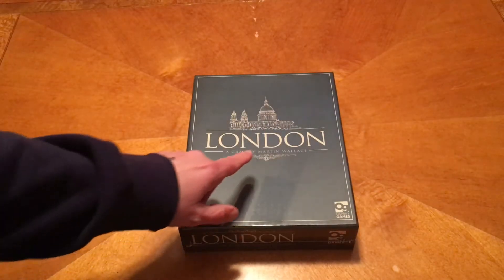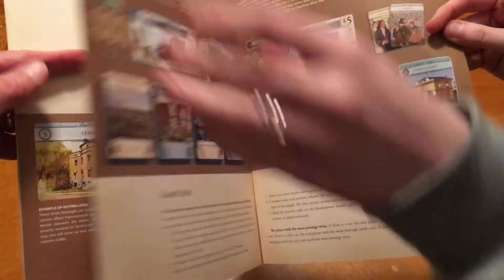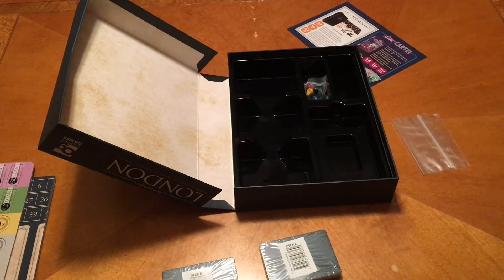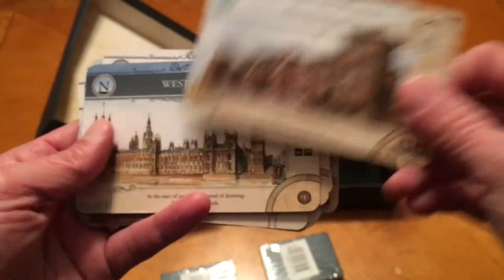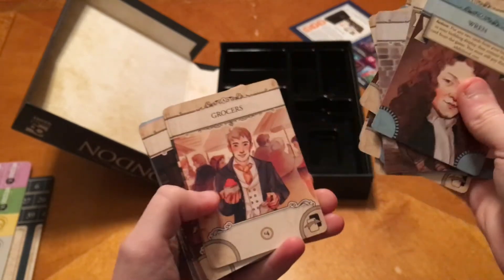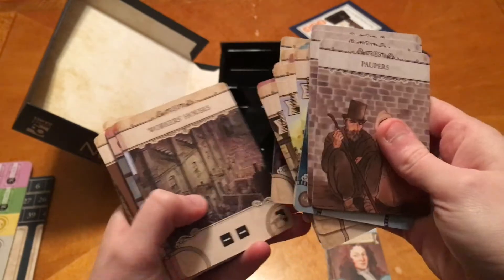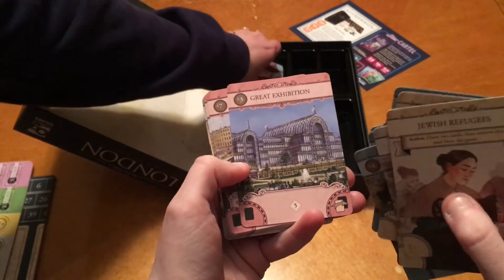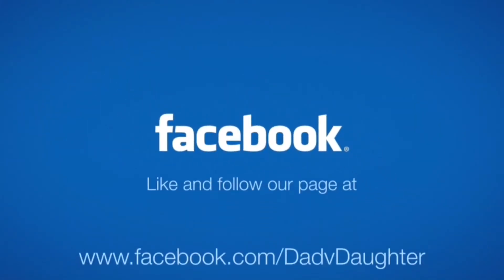Dad vs Daughter - London - Unboxing